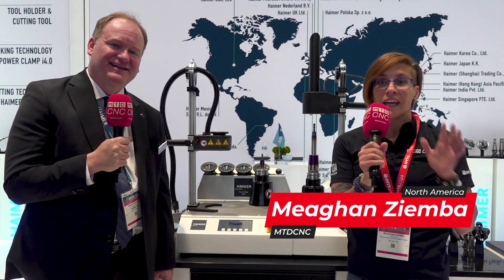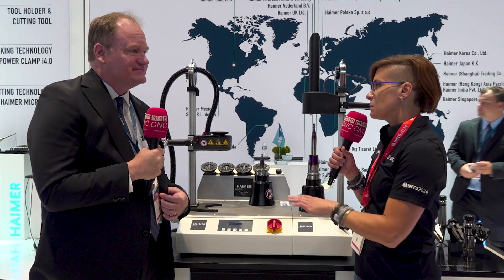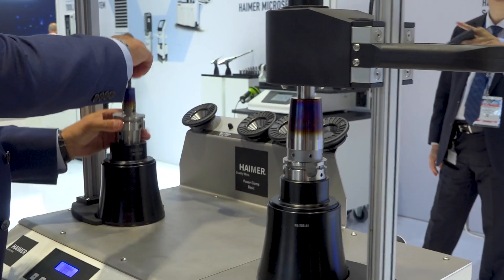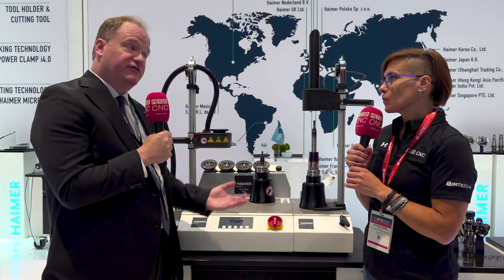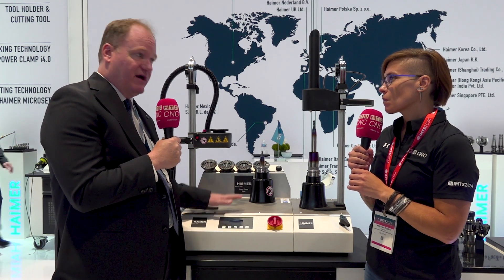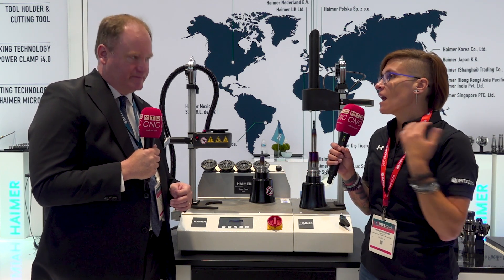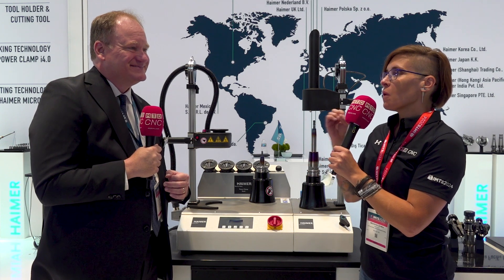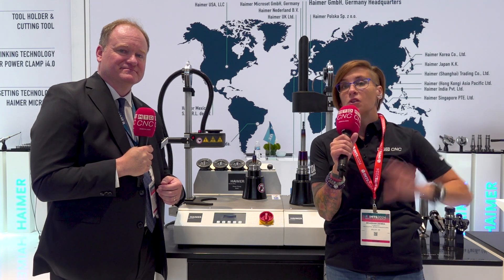Did you know these basic products are actually advanced universal technology?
A true producer of universal products making 4000 tool holders a day – this is Haimer!

This company at IMTS 2024 showcased three great systems from their basic section, and it’s all about getting parts done faster and making you more money.

Haimer’s technology isn’t just for big shops, they’ve got a range of solidly made, reliable solutions for the smaller companies looking to get into shrink fit. Let’s find out more with MTDCNC’s Meaghan Ziemba and Haimer’s Brendt Holden as they talk better tool life, surface finish, part tolerancing, and predictive maintenance with technology that can take your machining to the next level.